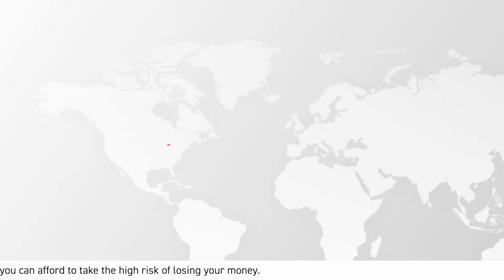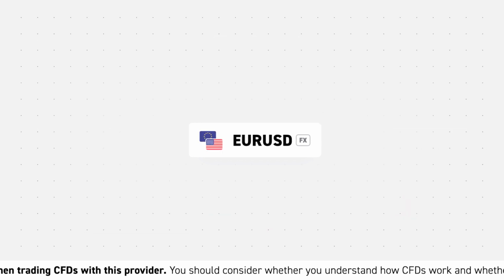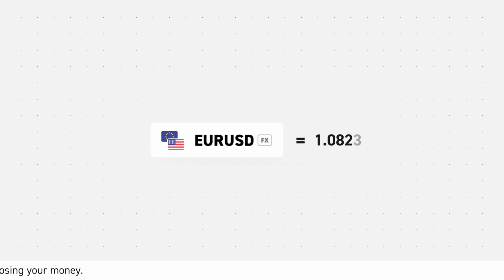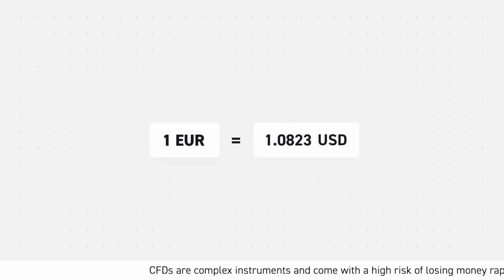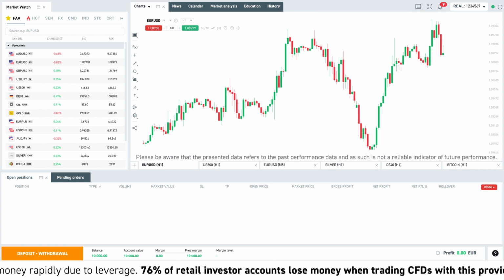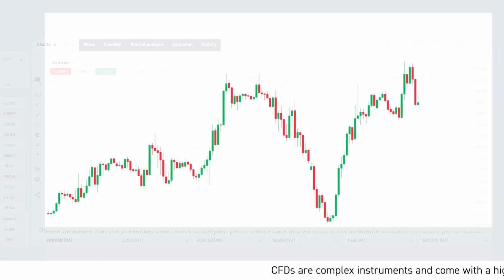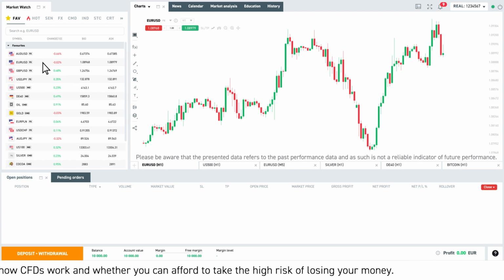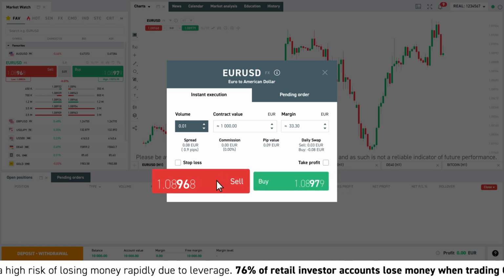Forex Trading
Find out  how to trade forex on your desktop at XTB